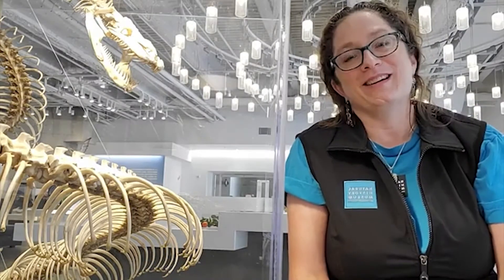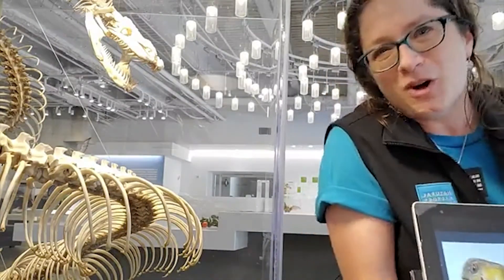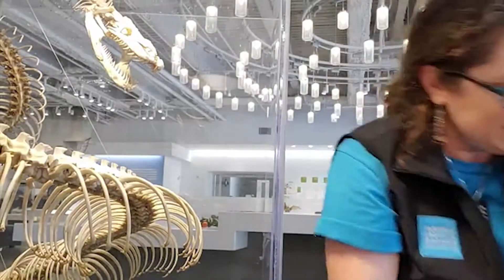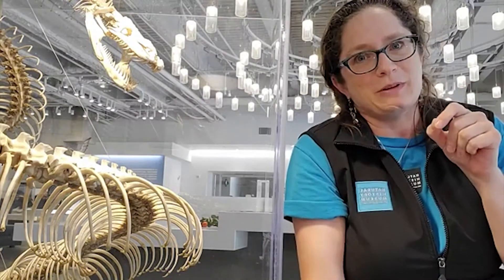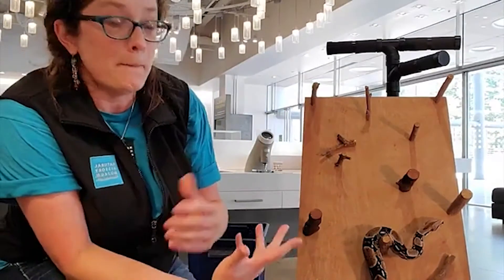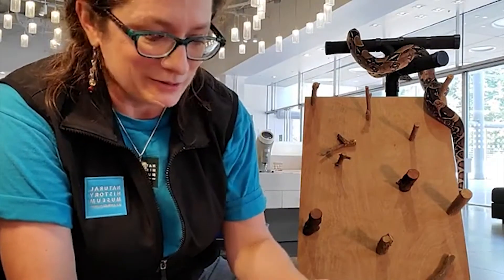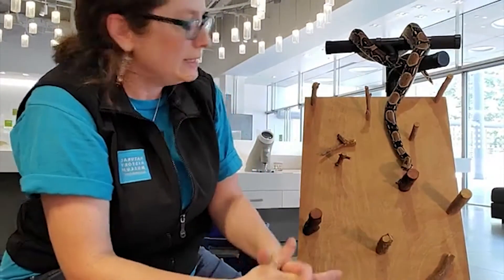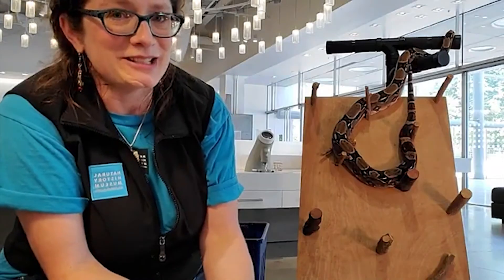NHMLA Lunch Time with Live Animals | Rabbit the Red-Tailed Boa!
"What do you know about snakes? From their feeding habits to shedding, Leslie Gordon (Manager of the Vertebrate Live Animal Program) shares fun facts about these slithering reptiles along with our resident red-tailed boa Rabbit!

Join the Animal Care Team live every Tuesday at 1pm on Facebook

NHM.org"